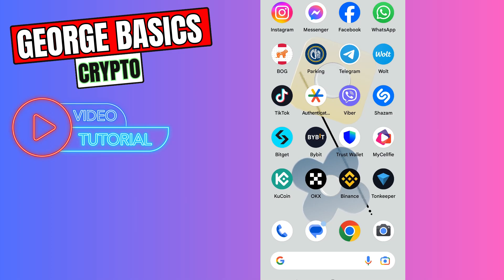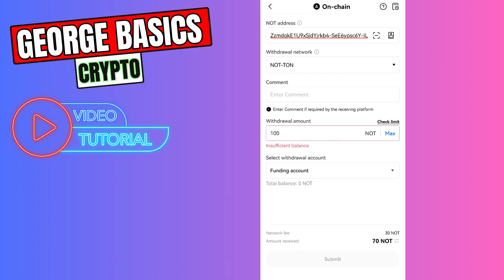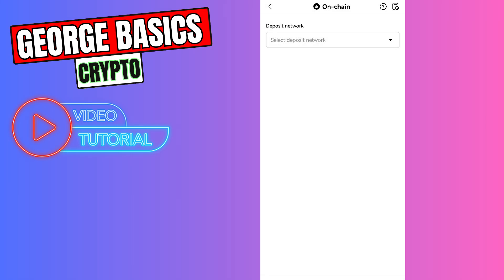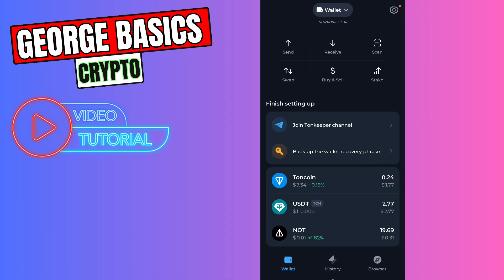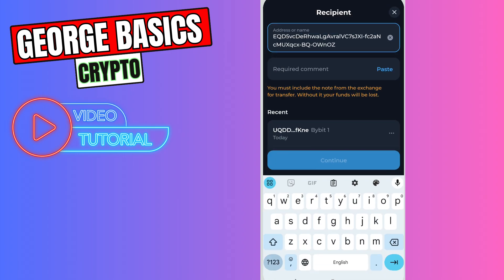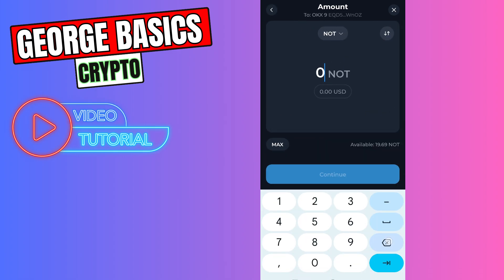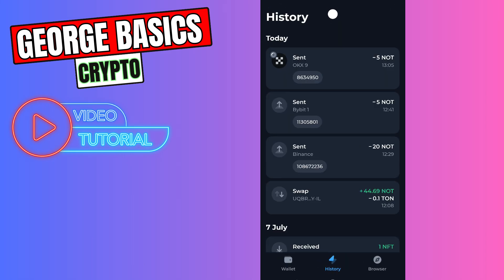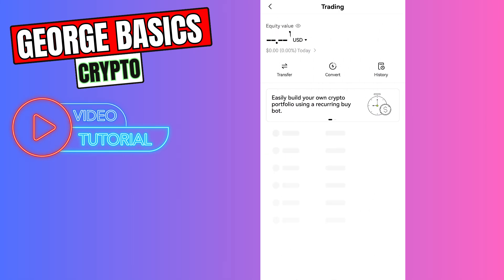How To Transfer Notcoin From Tonkeeper to OKX – Step-by-Step Guide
In this video, we’ll guide you through the process of transferring Notcoin from your Tonkeeper wallet to your OKX account. Whether you're new to crypto or a seasoned investor, our step-by-step tutorial will help you complete your transfer quickly and securely.